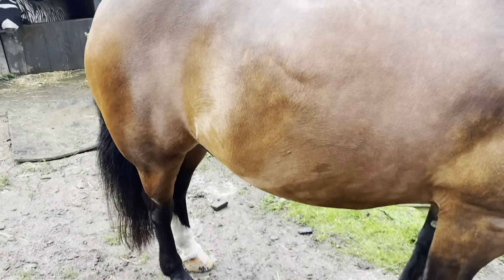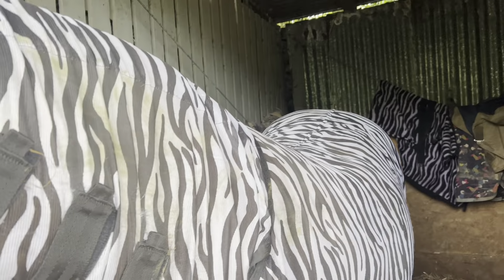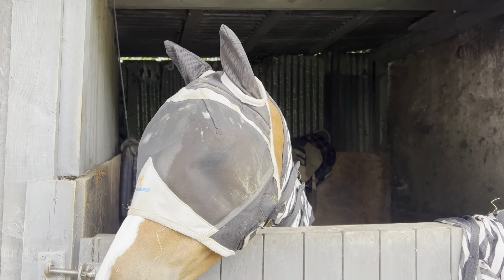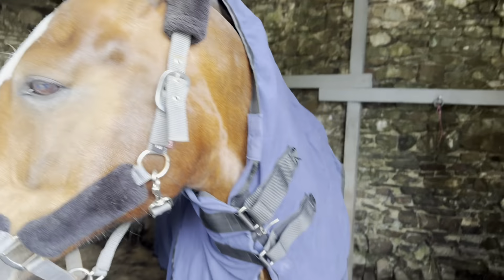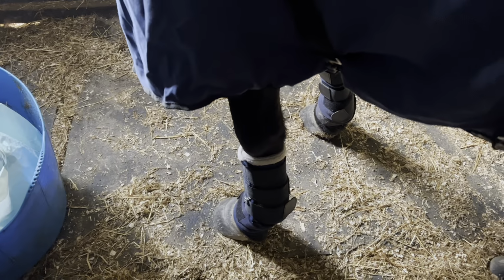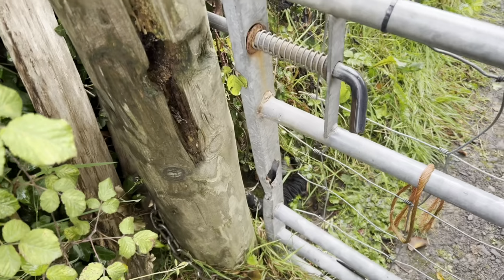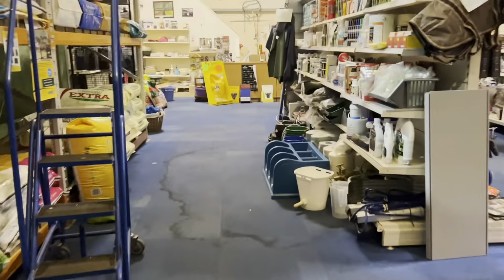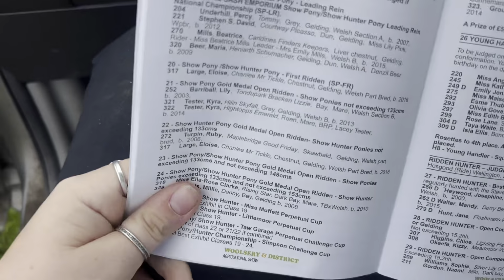Woolsery show| MD Equestrian